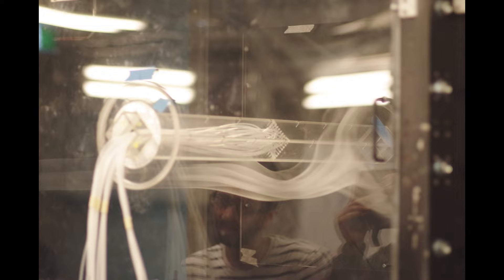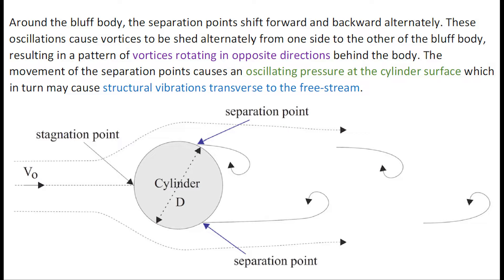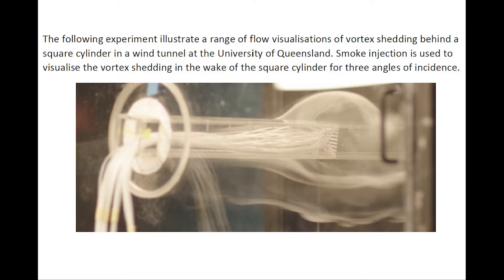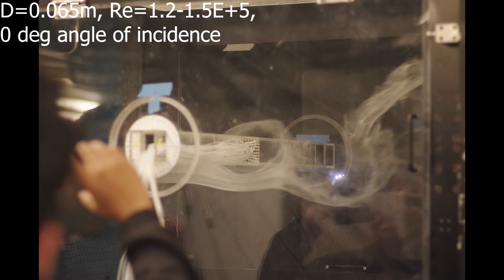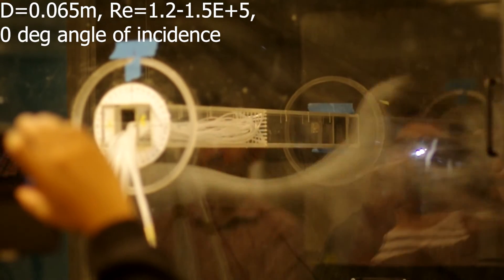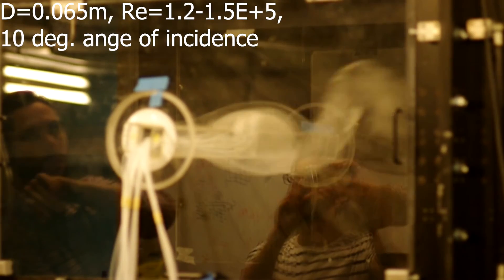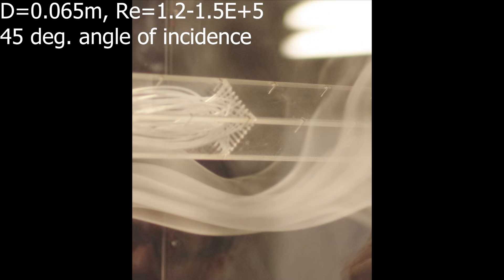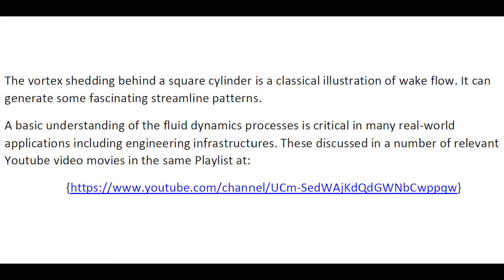Vortex shedding - Behind a square cylinder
The flow past a bluff body can be a complicated fluid flow situation. At relatively large Reynolds numbers, an alternating vortex shedding takes place in the wake. Around the bluff body, the separation points shift forward and backward alternately. These oscillations cause vortices to be shed alternately from one side to the other of the bluff body, resulting in a pattern of vortices rotating in opposite directions behind the body. The movement of the separation points causes an oscillating pressure at the cylinder surface which in turn may cause structural vibrations transverse to the free-stream. For example, Industrial chimneys are often protected from this phenomenon by strakes, i.e. spirals, attached to the top, to induce flow separation at a fixed location and to prevent the oscillations, e.g. illustrated below on the XXXX beer factory in Brisbane.
The following experiment illustrates a range of flow visualisations of vortex shedding behind a square cylinder in a wind tunnel at the University of Queensland. Smoke injection is used to visualise the vortex shedding in the wake of the square cylinder for three angles of incidence.
The vortex shedding behind a square cylinder is a classical illustration of wake flow. It can generate some fascinating streamline patterns.
A basic understanding of the fluid dynamics processes is critical in many real-world applications including engineering infrastructures. These discussed in a number of relevant Youtube video movies in the same Playlist at:

Acknowledgements
Prof. Colin J. APELT
Jason VAN DER GEVEL
Stewart MATTHEWS
CIVL4160 students

References
VALLENTINE, H.R. (1969). "Applied Hydrodynamics." Butterworths, London, UK, SI edition.
VAN DYKE, M. (1982). "An Album of Fluid Motion." Parabolic Press, Stanford CA, USA, 176 pages.
NORBERG, C. (1993). "Flow around rectangular cylinders: pressure forces and wake frequencies." Journal of Wind Engineering and Industrial Aerodynamics, Vol. 49, pp. 187-196.
YEN, S.C., and YANG, C.W. (2011). " Flow patterns and vortex shedding behavior behind a square cylinder." Journal of Wind Engineering and Industrial Aerodynamics, Vol. 99, pp. 868-878.